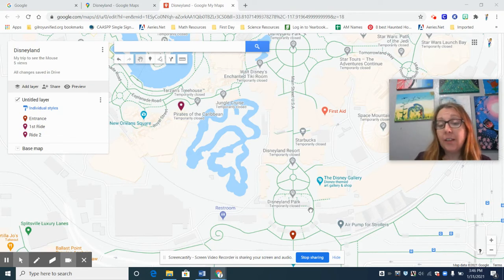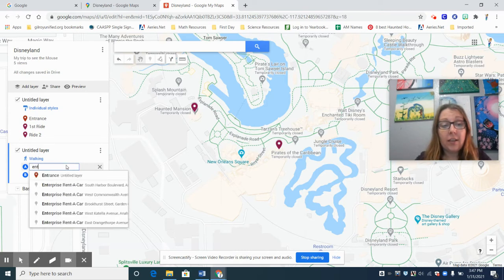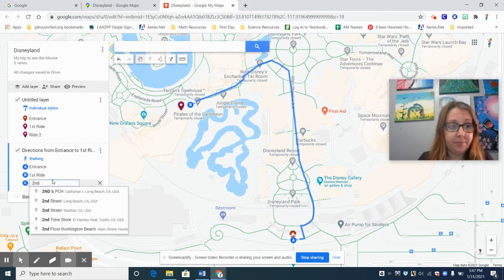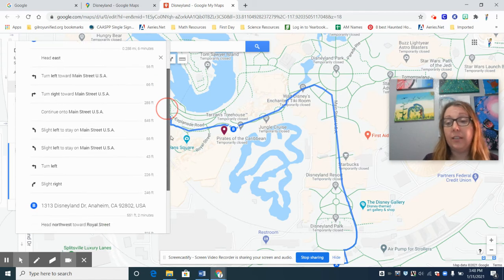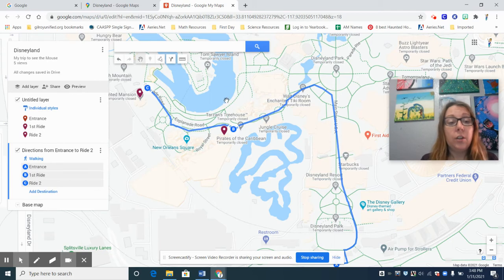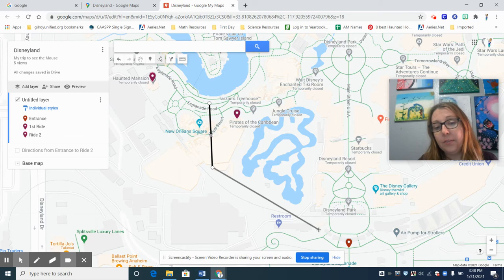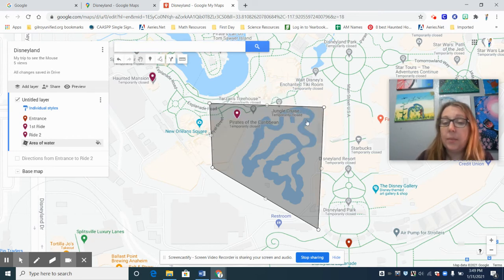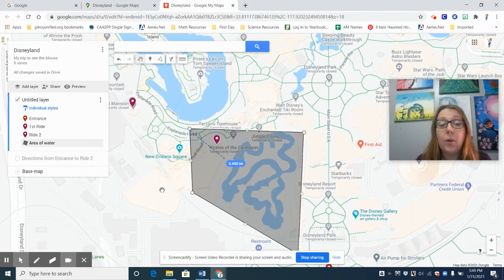Google Maps Part 2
Using directions and drawing lines